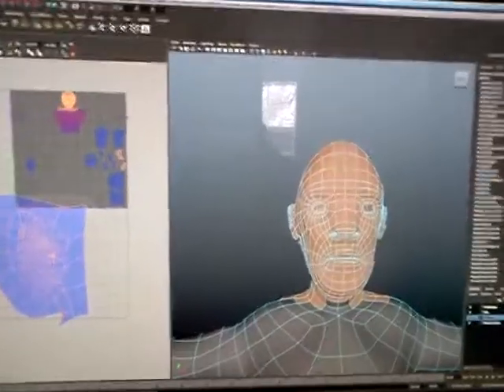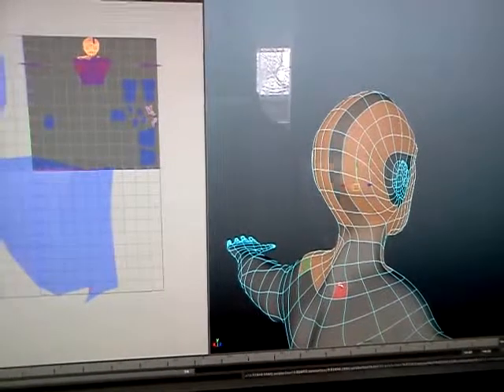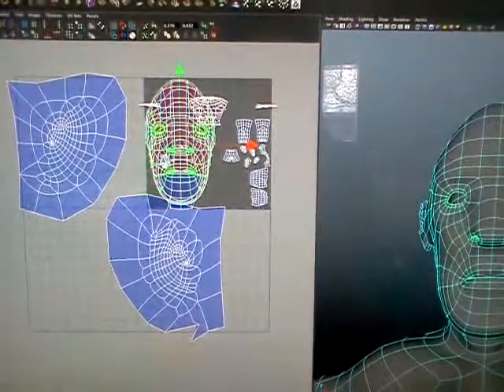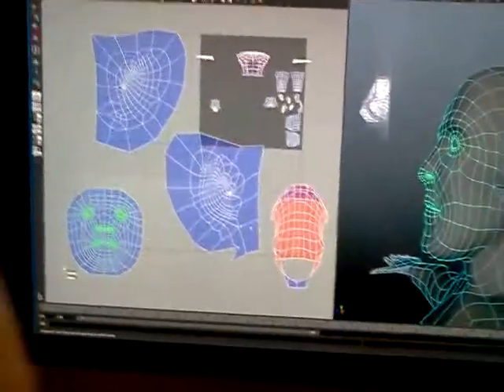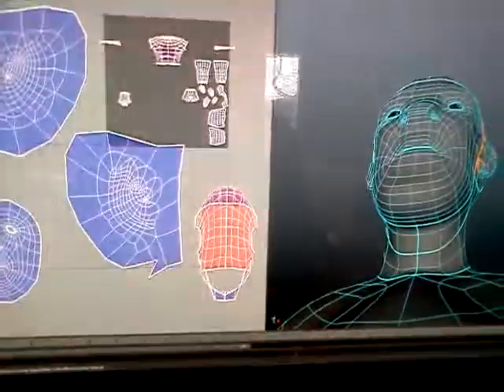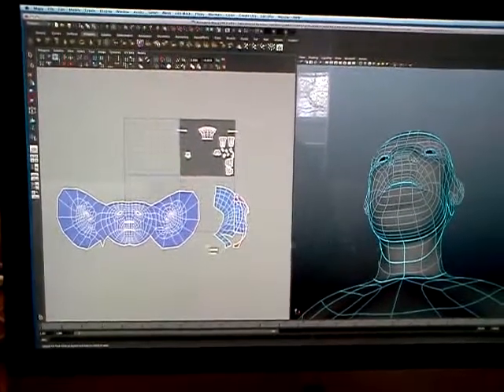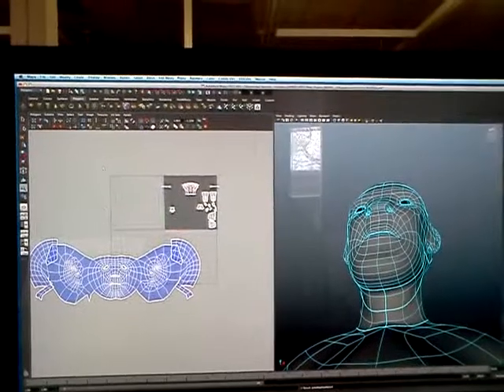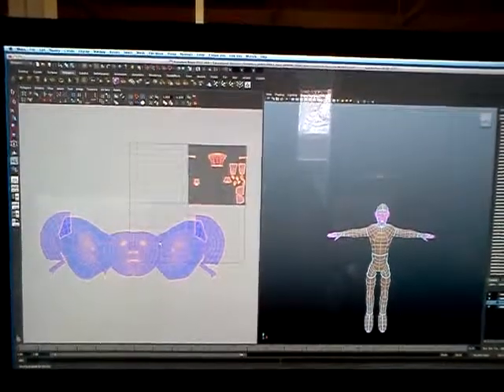Jareds Hepler model 1)